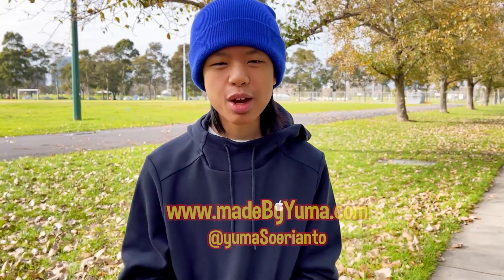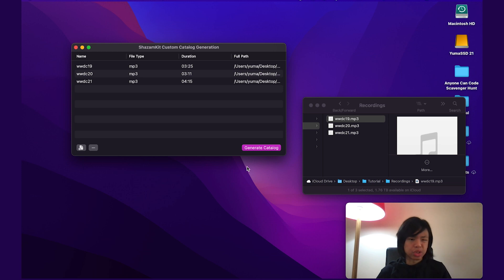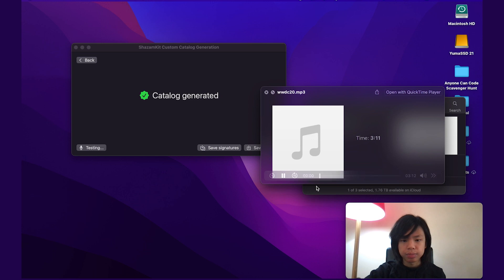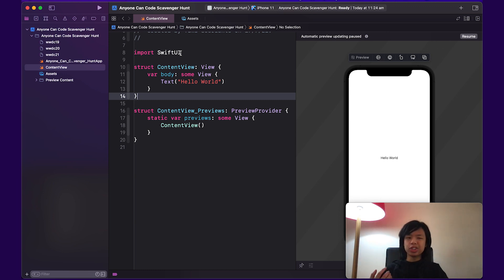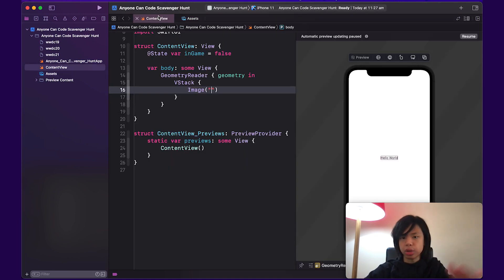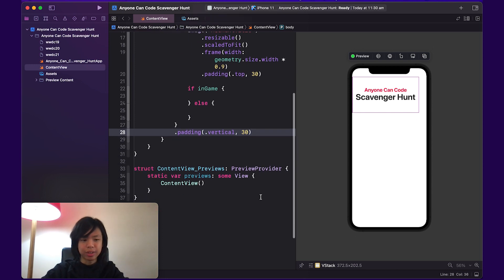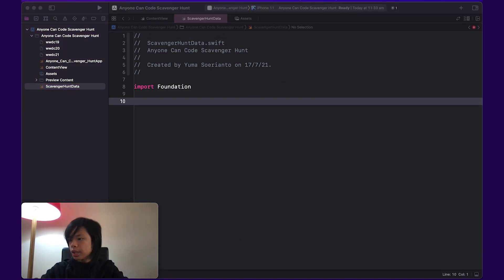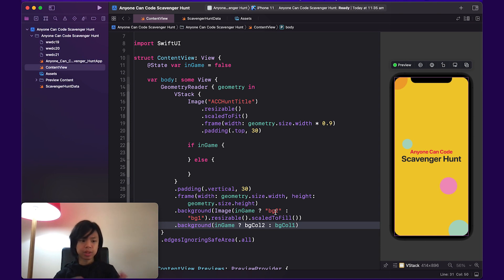ShazamKit and SwiftUI Tutorial - part 1 of 4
Note: I've made a free app that generates the catalog and signature files.

Hi! Today I'll show you how to make a fun game using the new ShazamKit framework!
In this series we'll cover:
• ShazamKit
• Custom signature and catalog
• SwiftUI
• Xcode

0:00 Intro
0:38 What we're making
1:43 What you need
3:24 My custom catalog app
4:52 Creating catalog
7:42 Coding with SwiftUI